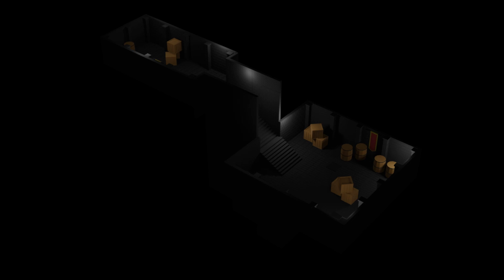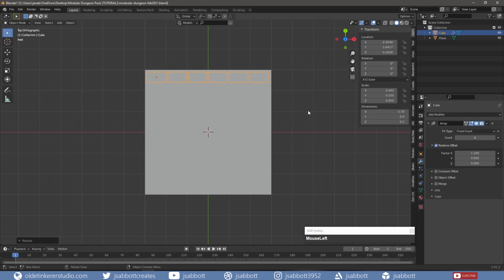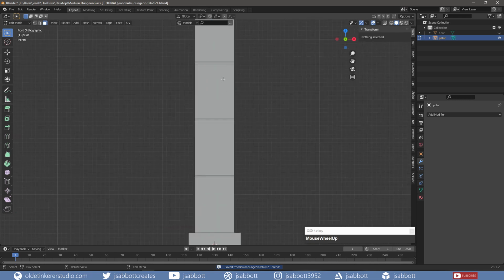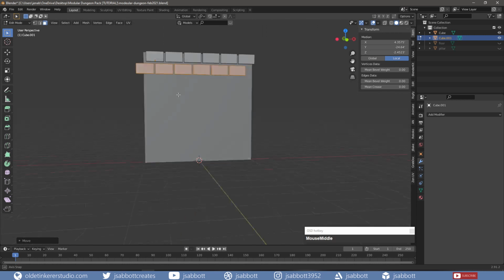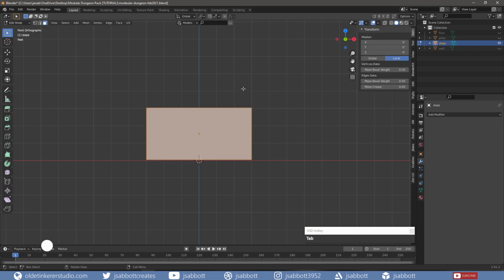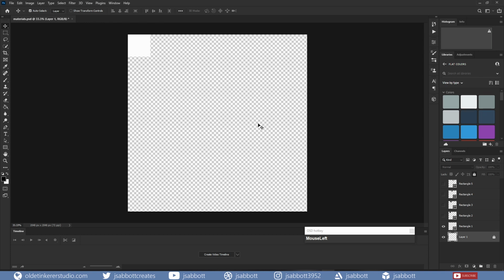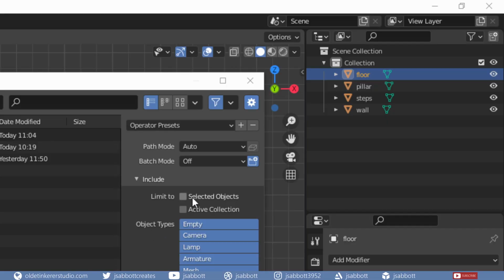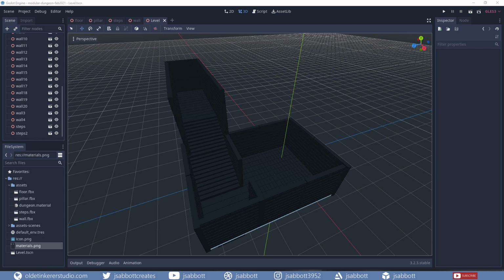How to make a low-poly modular dungeon pack in Blender [2.91] (Part 1)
In this Blender tutorial I will show you how I made a low-poly modular dungeon pack in Blender.

In part one, I will show you how I made the floor, pillar, walls, and steps for the dungeon pack.

In part two, I will show you how I made the remaining assets – such as crates and flags.

Timeline:
0:00 Introduction
0:51 Floors
3:26 Pillar
5:52 Wall
9:57 Steps
12:02 Materials
15:29 Exporting
15:52 Godot Level Design